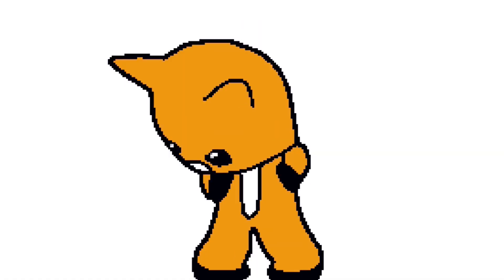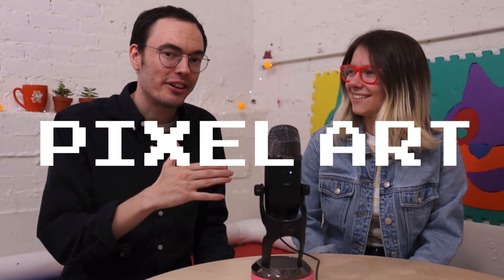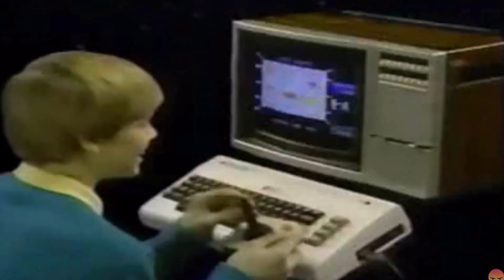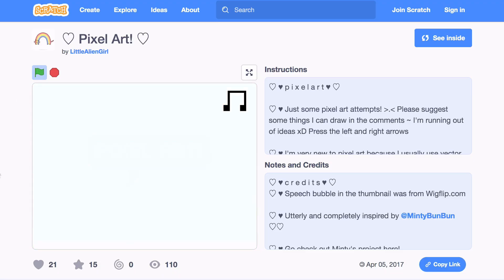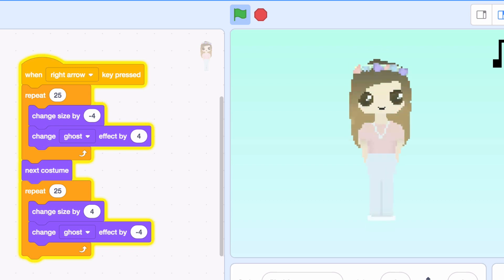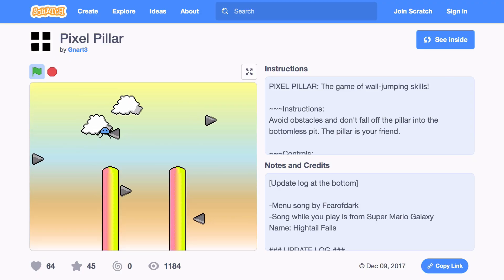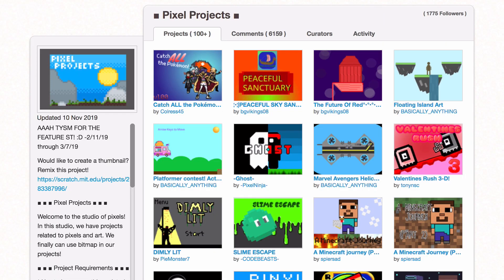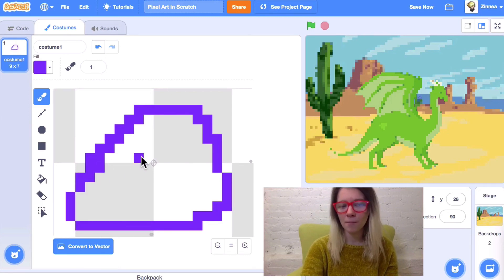Pixel Art | Ep. 27 | Scratch Video Update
Eric and Zoë explore the creative ways folks are using pixel art in Scratch — share tips on how you can make something of your own! Here's a list of things mentioned in the video: